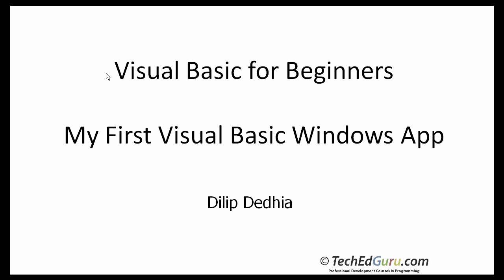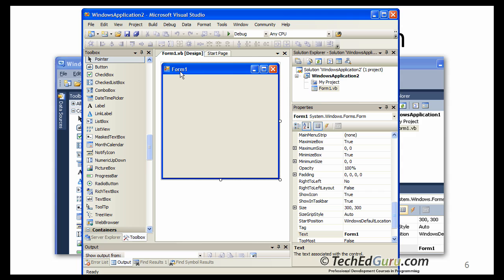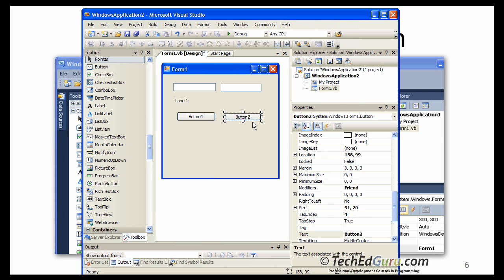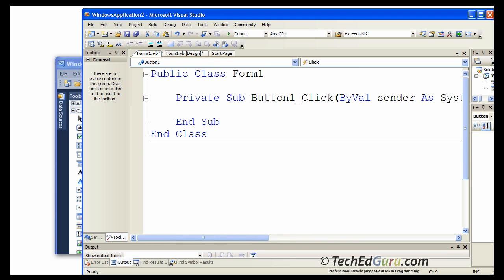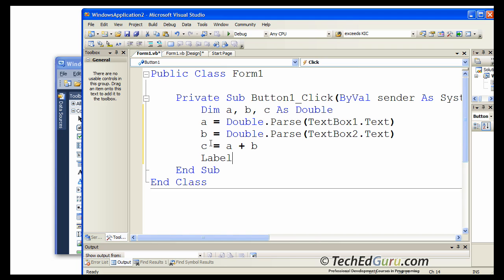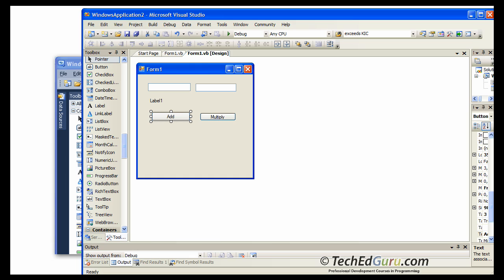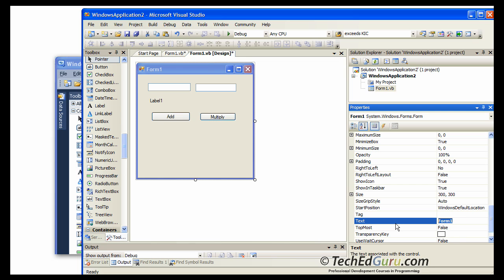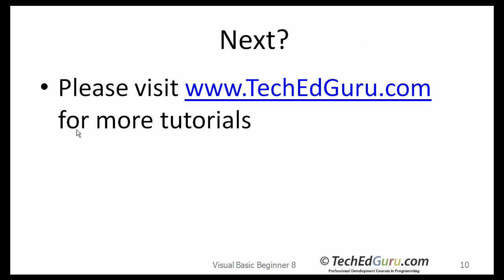VB Beginner 8 - Windows Application, Simple Calculator